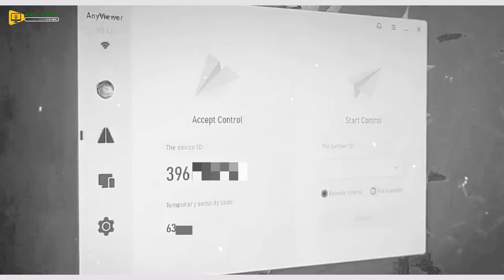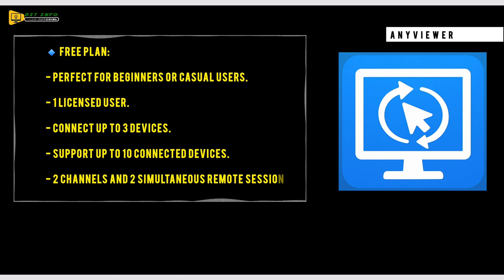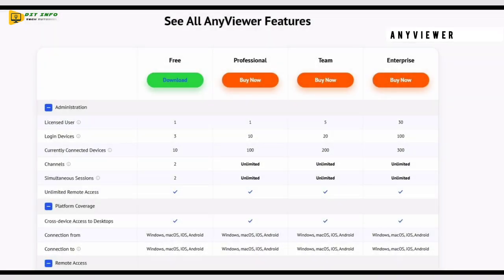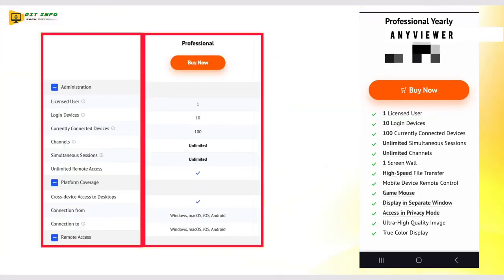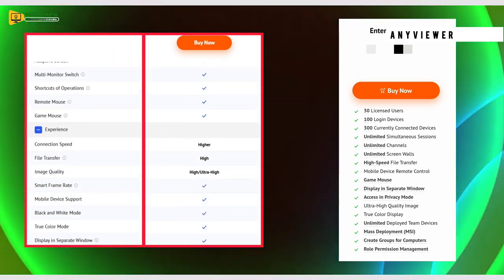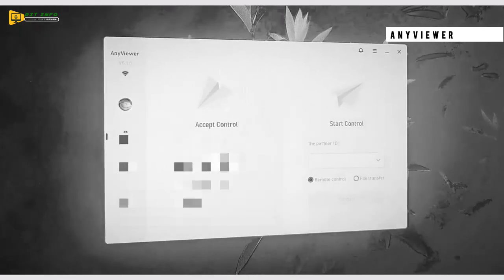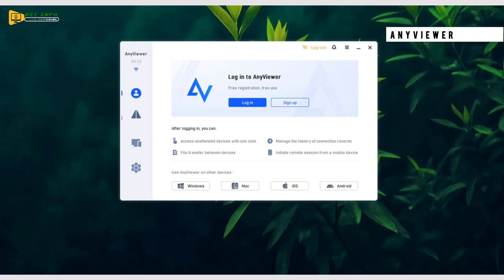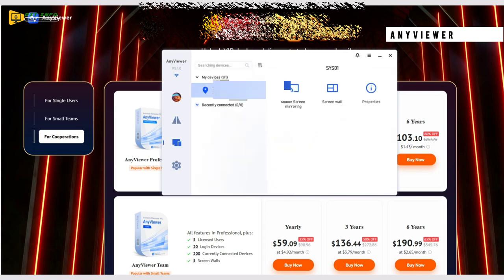AnyViewer – Secure & Fast Remote Desktop Access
💻 AnyViewer – Secure & Fast Remote Desktop Software

🔍 What is AnyViewer?
AnyViewer is a powerful, secure, and user-friendly remote desktop application that allows you to access and control computers from anywhere in the world. Whether you're working from home, providing IT support, or managing multiple devices, AnyViewer gives you full control of remote PCs and servers with just a few clicks.

Built for individuals, businesses, and IT professionals, AnyViewer makes remote work seamless and efficient — no matter where you are.
💼 Plan Details: AnyViewer offers flexible pricing for individuals and teams.
💡 Ideal for IT support teams, remote employees, MSPs, and enterprise system administrators.
🚀 Benefits of AnyViewer: Fast & Stable Connections: Optimized for low-latency, high-speed performance.
Cross-Platform Support: Works on Windows, iOS, and Android.
Secure Encryption: AES 256-bit encryption ensures your sessions stay private and protected.
Unattended Access: Set up remote PCs for always-on, unattended support.
File Transfer: Move files between devices with drag-and-drop simplicity.
Multi-Session Control: Manage multiple remote desktops at once (Pro & Enterprise).
📥 How to Download and Install AnyViewer
🖥️ For Windows (Remote or Host):

Click Download for Windows.
Run the installer and follow the on-screen steps.
Sign up or log in to your AnyViewer account.
Add and connect to remote devices.
📱 For iOS / Android (Control on Mobile):
Open the App Store (iOS) or Google Play Store (Android).
Search for "AnyViewer".
Install the app and log in.
Start remote sessions or control computers directly from your phone/tablet.

🔐 Security & Privacy
AnyViewer uses end-to-end encryption, strong session authentication, and enterprise-level security features to keep your data and devices safe. It’s designed with compliance and privacy in mind.
🌍 Use Cases
💼 Remote work & IT support

🧑‍💻 Helpdesk & system admin access

🏠 Accessing home computers on the go

🧾 Managing servers or remote file systems

🔗 Download AnyViewer and experience secure remote desktop access — simplified.

Stay updated with the latest tech tips, gadgets, broadband plans, OTT app guides, and smart home buying advice — all in Tamil!

🔴 YouTube: D YT Info Tamil &  Dtech Tamil

🎥 D YT Info Tamil
📌 What You’ll Learn Here:
✅ How to grow your YouTube channel (SEO, thumbnails, titles, watch time tips)
✅ Boost followers and reach on Instagram
✅ Increase engagement and visibility on Facebook
✅ YouTube Shorts and Reels growth hacks
✅ Algorithm tips and content planning
✅ Monetization, branding & creator tools
✅ Basic tech, mobile & app guides to support your growth journey
🎥 Dtech Tamil
Learn everything from tech reviews to how to buy home essentials like:
✅ Reliable reviews on budget smartphones
✅ Guides to choosing the best smart TVs for your home
✅ Tips on selecting energy-efficient fans
✅ Easy-to-follow mobile recharge tips
✅ Latest updates and offers on OTT subscriptions
✅ And much more to help you make informed decisions!

By using this software, you agree to use it legally and responsibly.